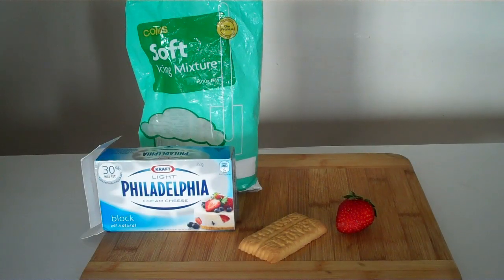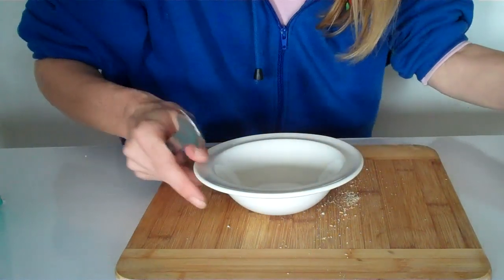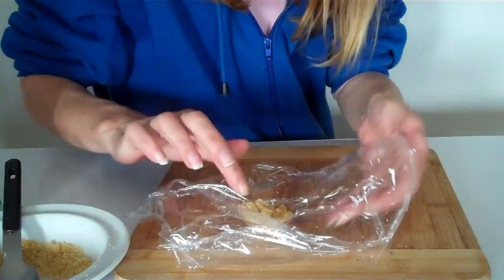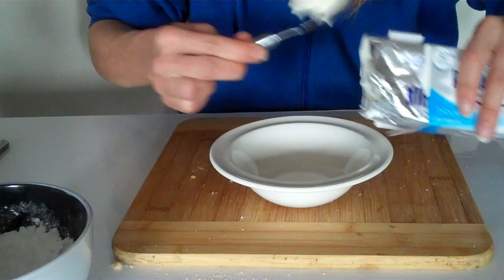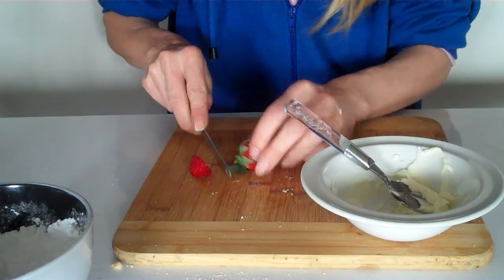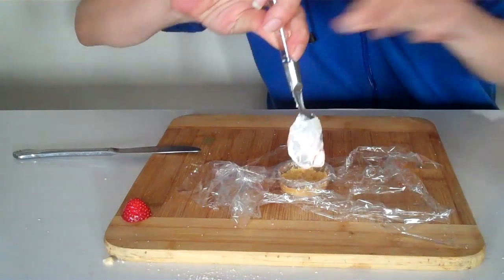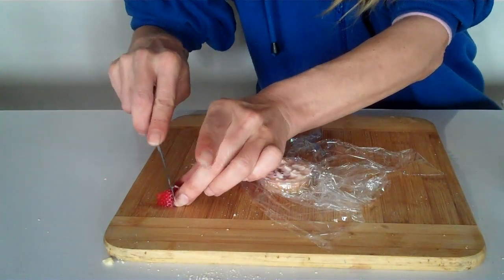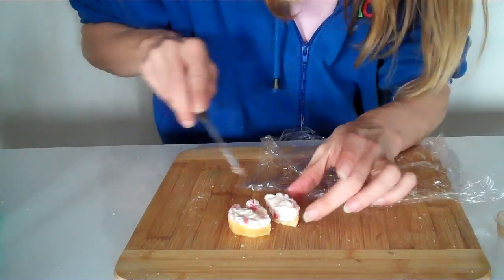HOW TO MAKE, Mini Strawberry Cheese Cake!!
HOW TO MAKE, Doll Food (Edible) Strawberry Cheese Cake - Doll Crafts

Please help me grow my channel by liking and sharing my videos thank you.

How to make a Doll Strawberry Cheese Cake (Edible) Doll Crafts
Hi guys
I hope you guys like this video. Share your creations with us on Facebook.
By submitting your photos on Facebook you are giving us permission to use your pictures free of charge.
I appreciate your comments, negative or positive.